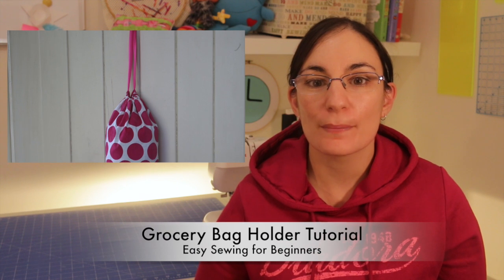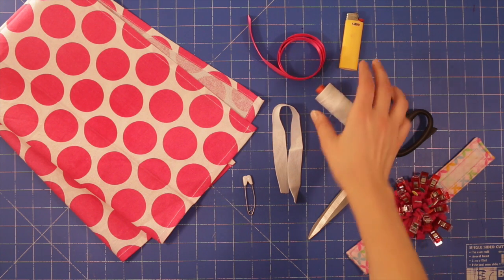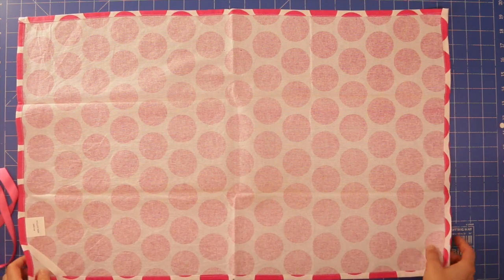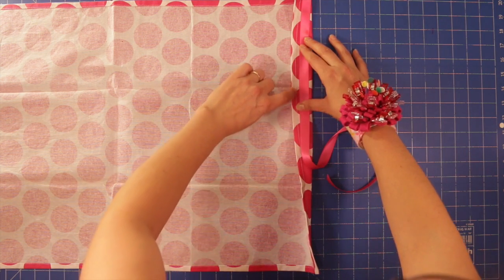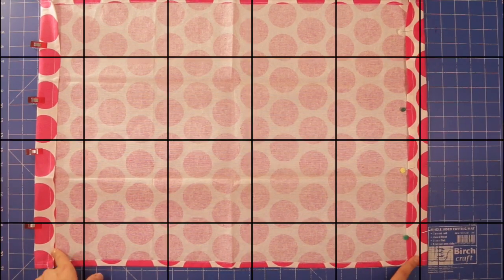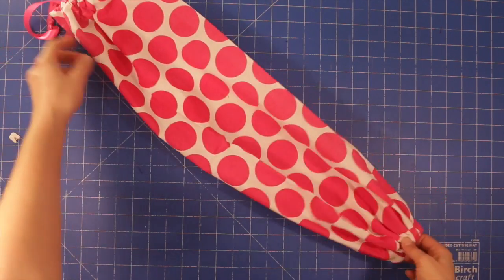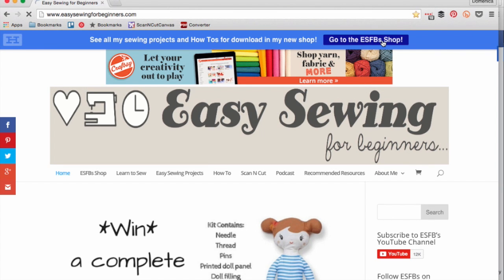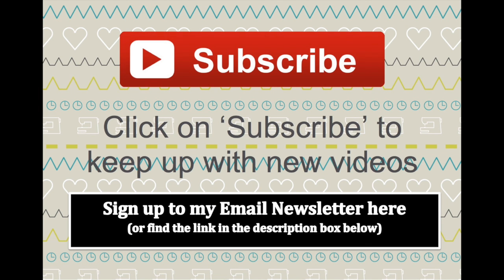How to Make a Grocery Bag Holder - Step by Step Tutorial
shows you how to make a quick and easy grocery bag holder using a teatowel!

Read more about it here and see step by step photo instructions as well

Find all my sewing projects and how to PDFs for download in my shop or download this project from my Craftsy Store

Domenica 😀